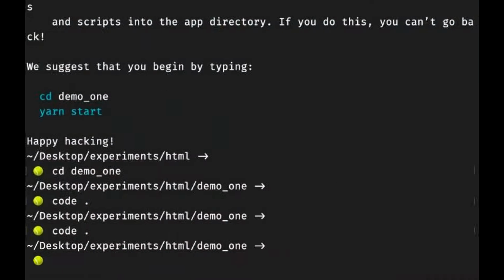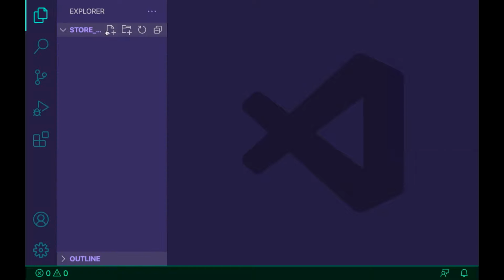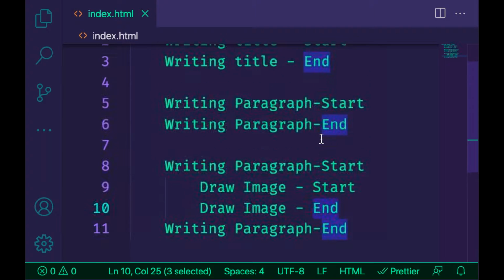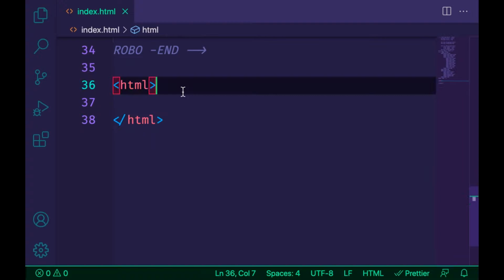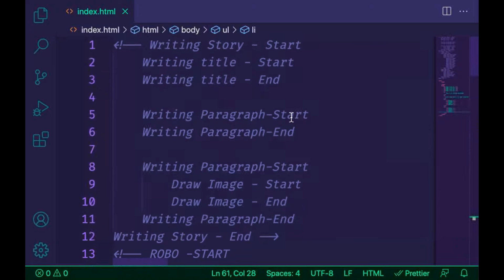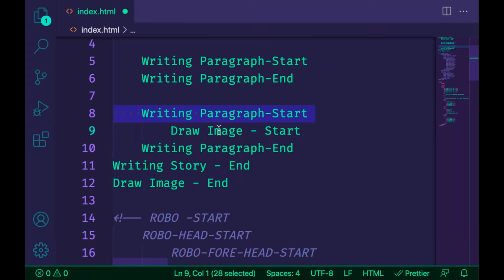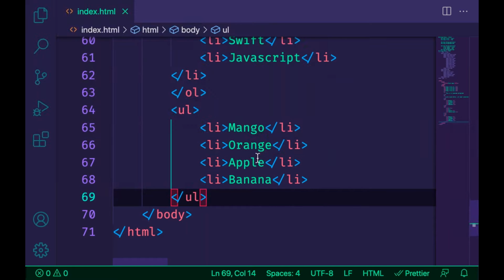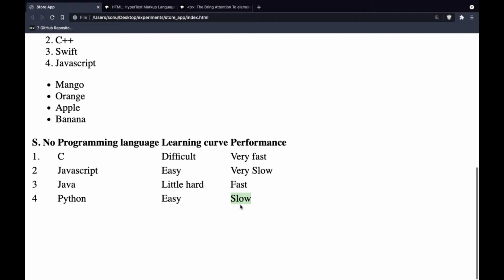Angular & React (1st session)